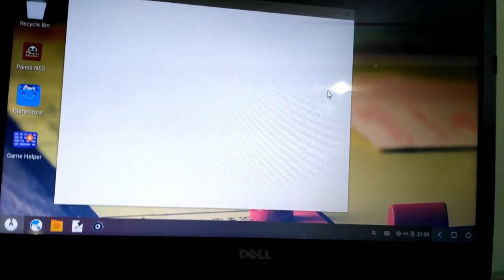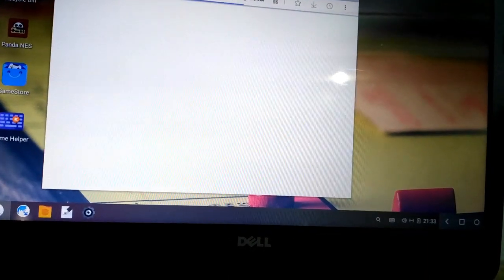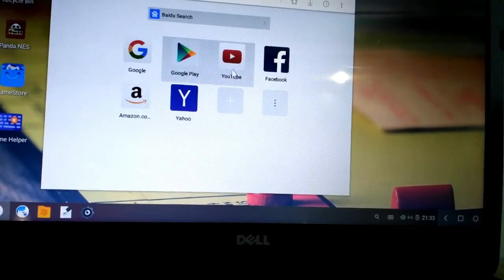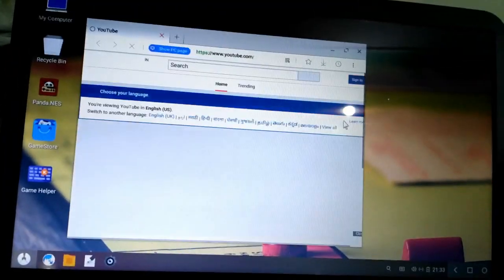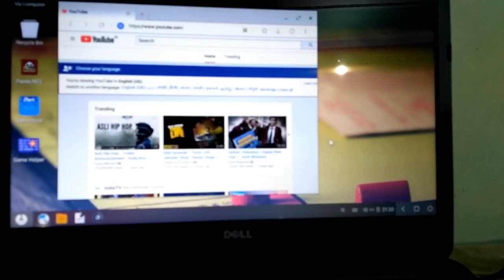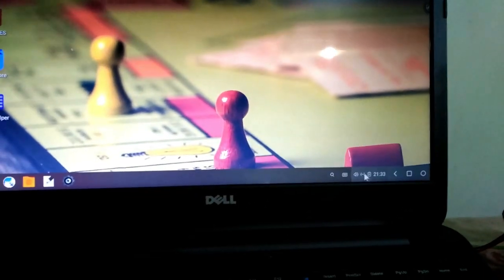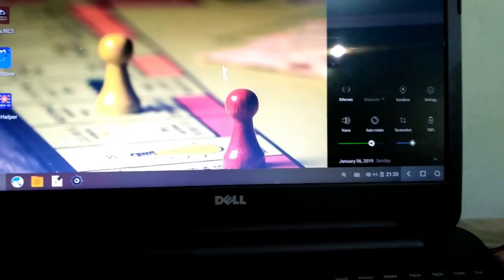phoenix os internet not working problem fix ACCESS INTERNET WITHOUT WIFI 100% WORKING WITH PROOF